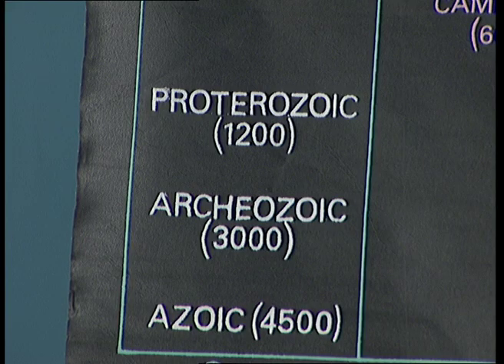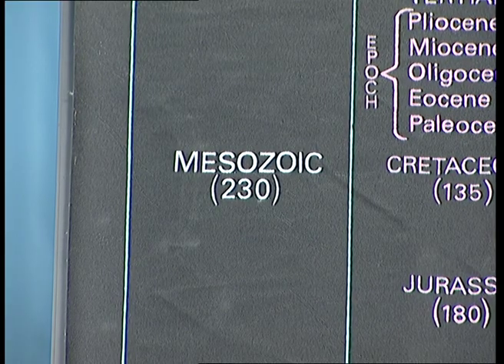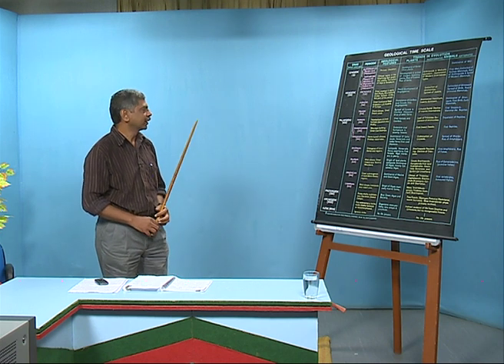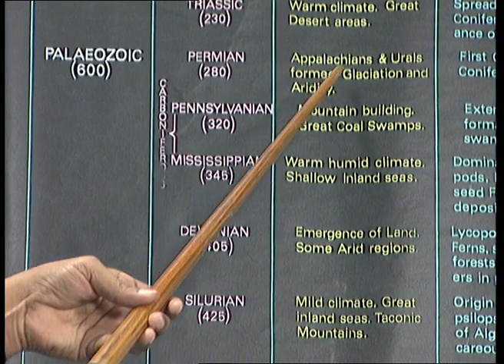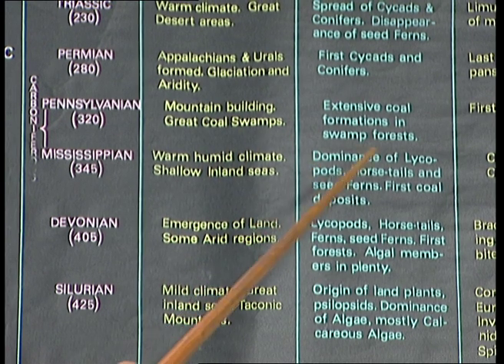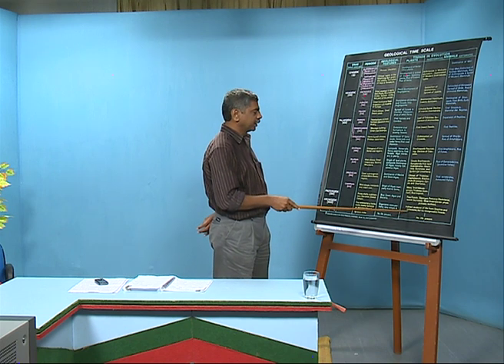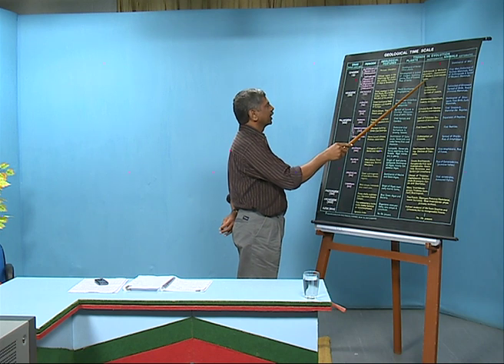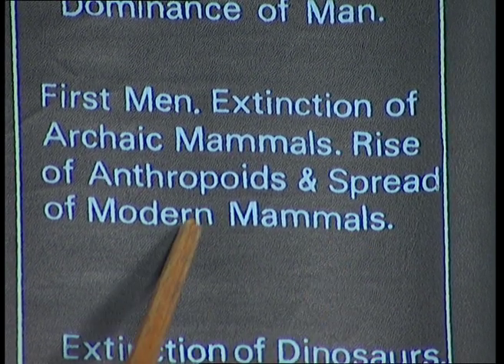BRAOU B.Sc 3rd Year Geology : Geological Time Scale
Year-3rd Year
Semester-6
Subject-Geology
Course Title-INDIAN GEOLOGY
Expert-"Dr.P.Venkateswarlu"
Course Code-BS616GEO-E
Block No-1
Block Name-INDIAN GEOLOGY-1
Unit No-1
Unit Name-GEOLOGICAL TIME SCALE